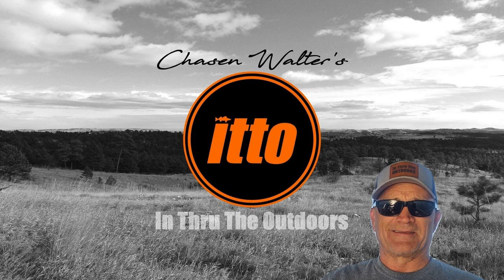Episode 718 My Ice Show Top 5!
I really wanted a Top 5 from each show, but that didn't not happen, for a number of reasons. Here are my Top 5 from 2023 going into 2024!